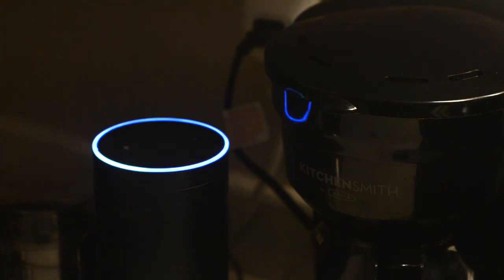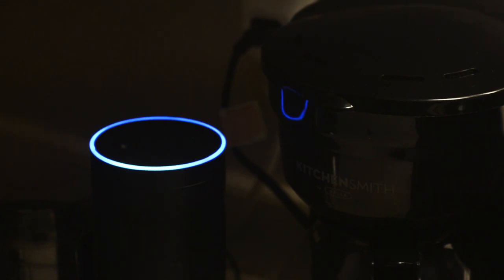How to Make the Best Cup of Tea Earl Grey Hot | HomeNovus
How do you make the best cup of tea? First, you have to start with the best tea ingredients. Adagio Teas offers great teas at an affordable price (Check out for more information). See the video for the easy steps necessary for how to make the best cup of Earl Grey tea.

As Captain Picard would say, "Engage!"

For more information on the teapot featured in the video,